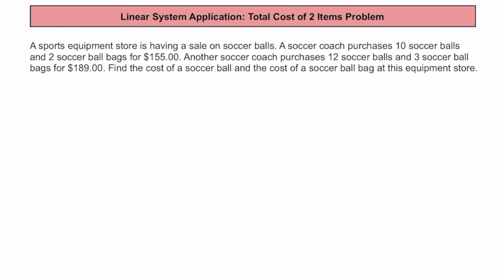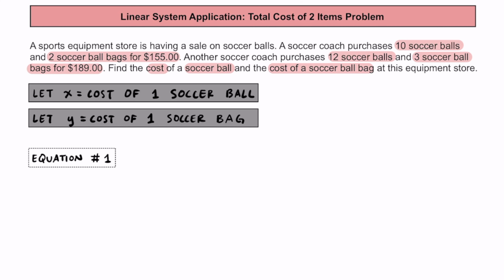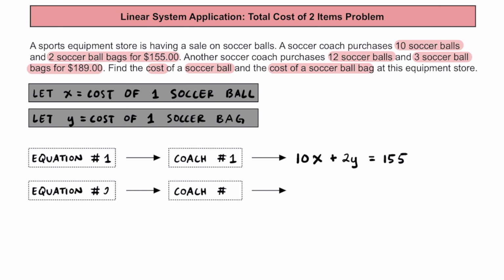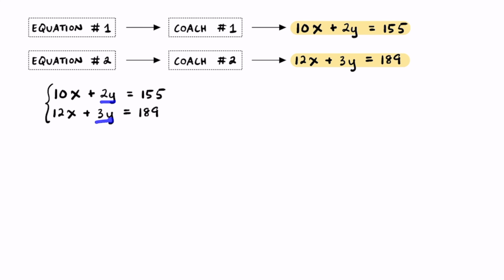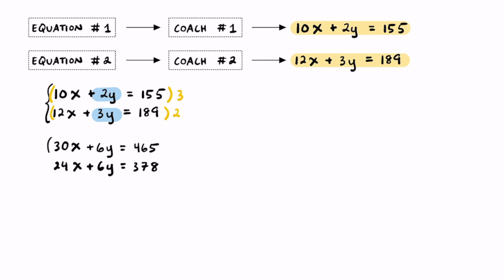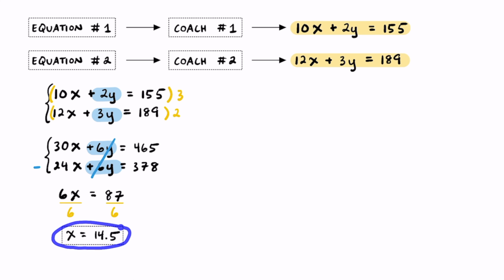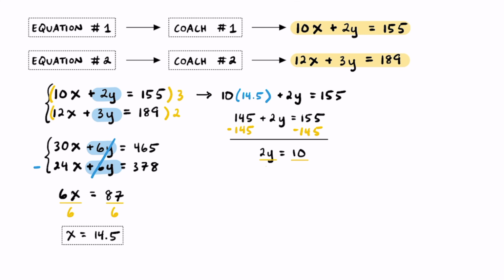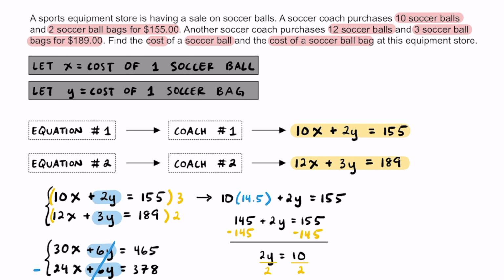System of Linear Equations: Buying 2 Items Application Word Problem